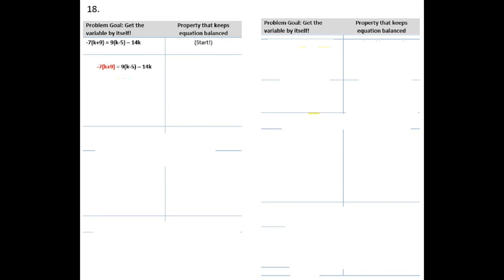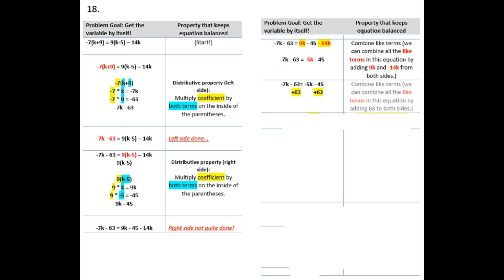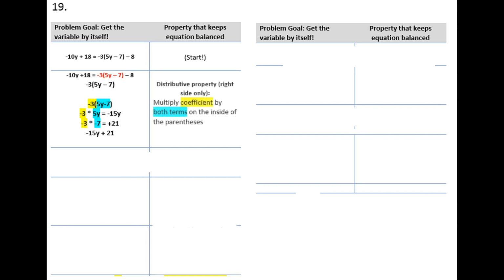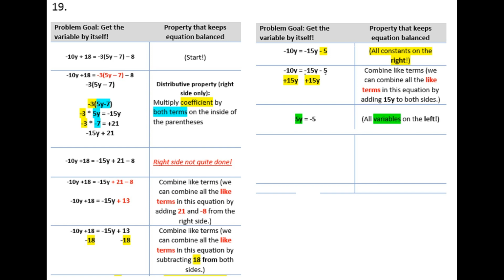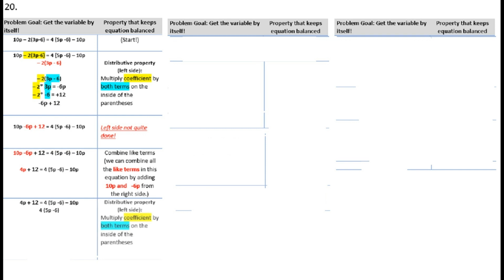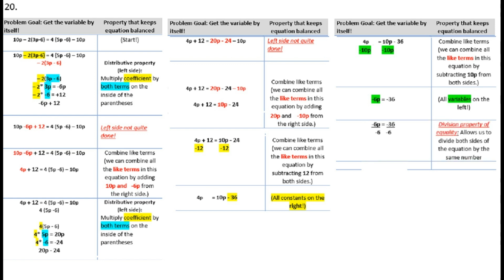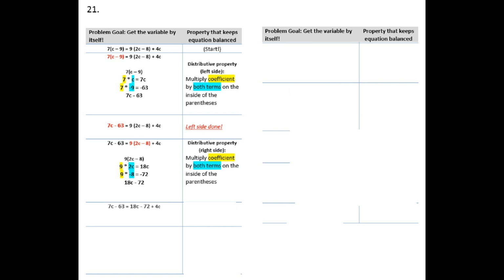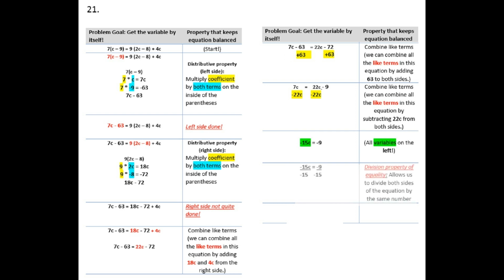5 Minutes of Math- 08Dec2017